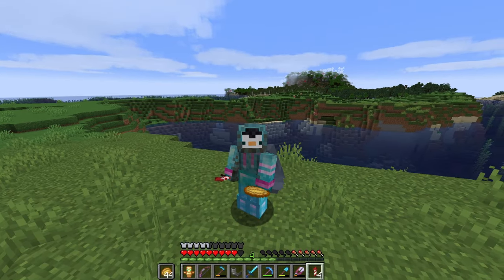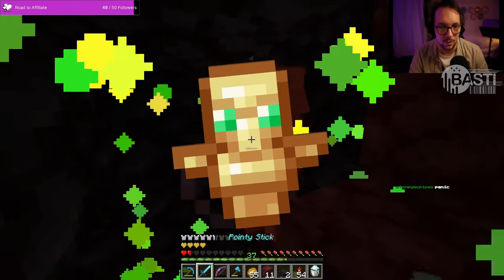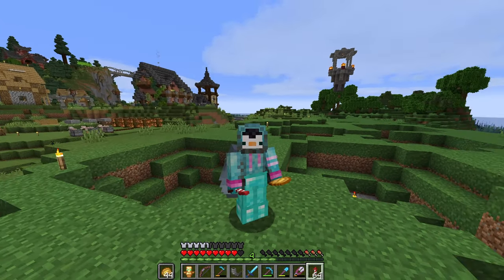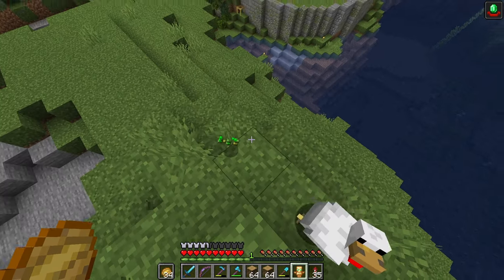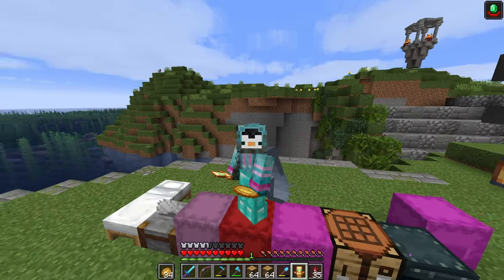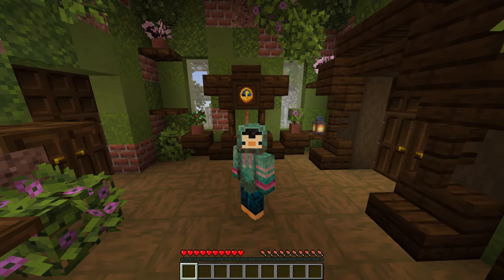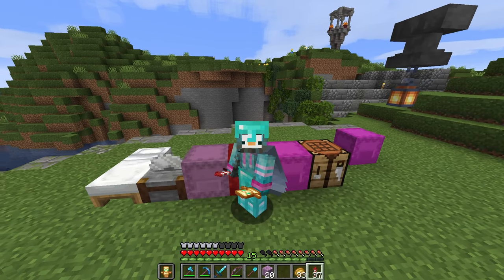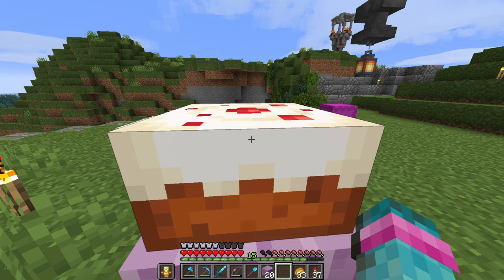Basti Plays Minecraft - I lost Everything!!!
Welcome Internet people to my channel!!!
In this chaotic video we adventure the Nether, we flatten the land and Demolish a massive forest!!! Join me for some sweet Chaos ✌️